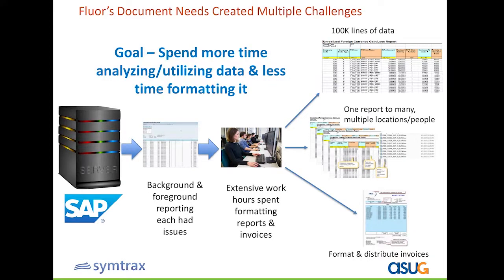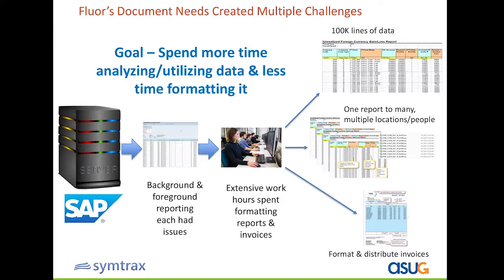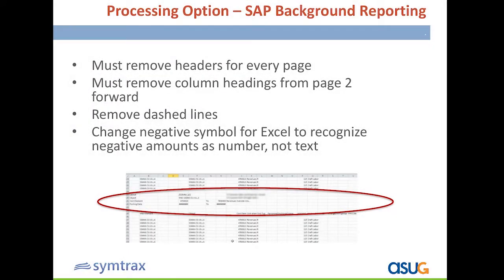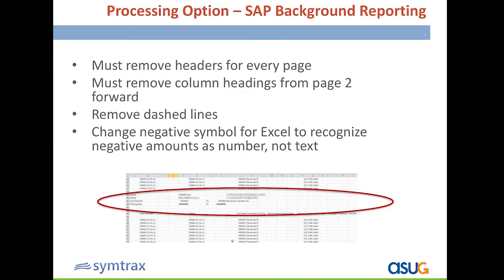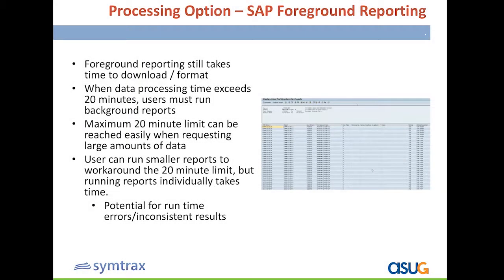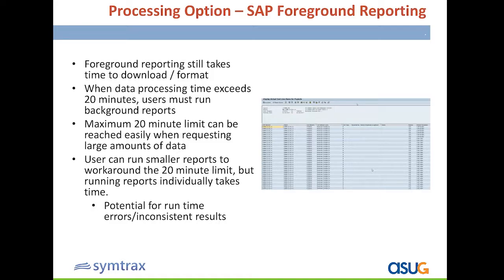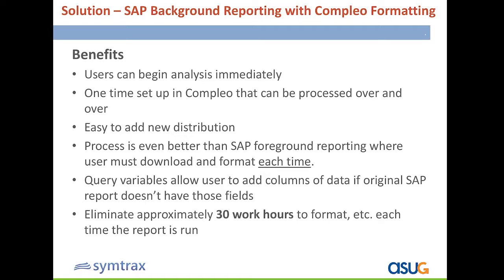Fluor Part 1: SAP Background Reporting with Compleo Formatting